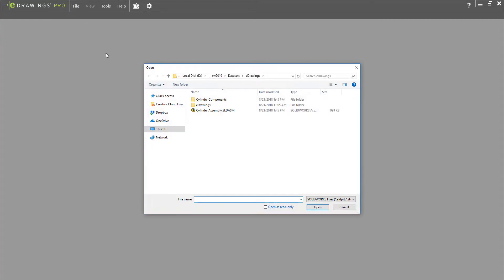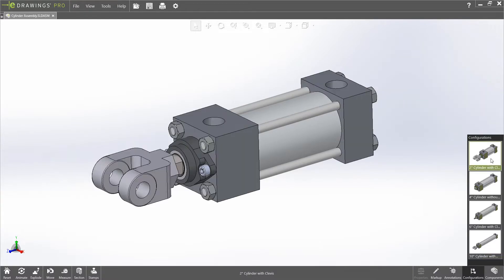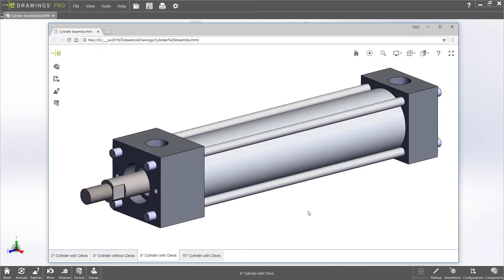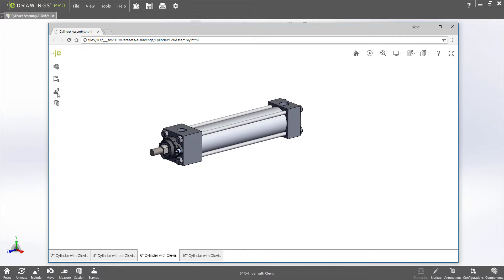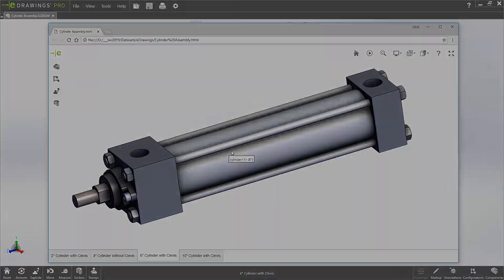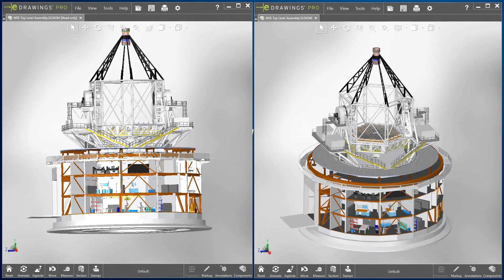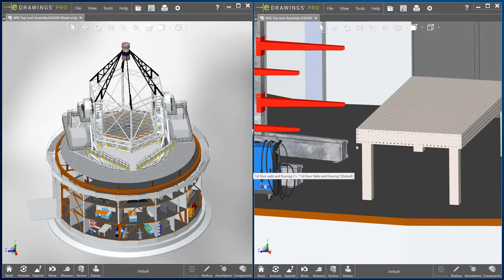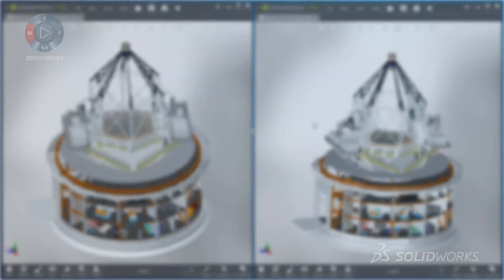eDrawings - SOLIDWORKS 2019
eDrawings - SOLIDWORKS 2019. eDrawings 2019, extends its capabilities to view more CAD file types, offers better sharing through the new Web HTML output, and a provides a big performance boost when viewing large assemblies. Learn more.